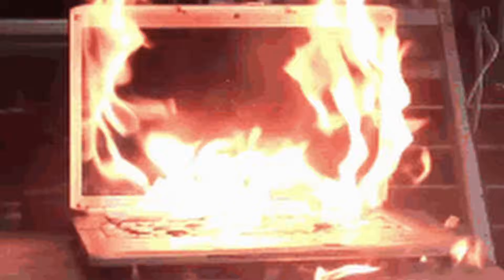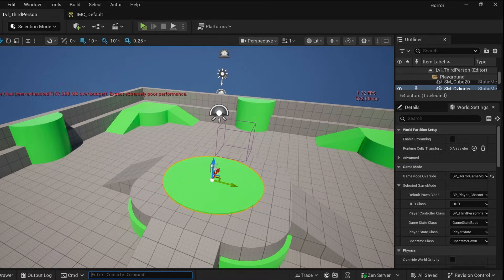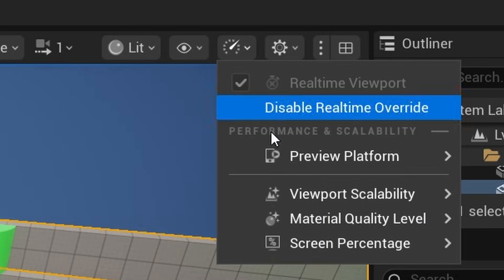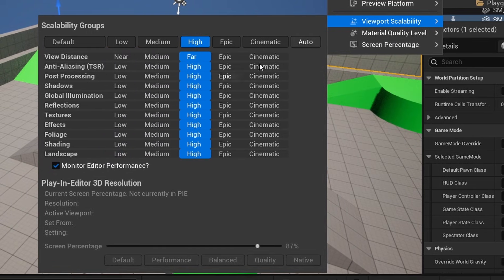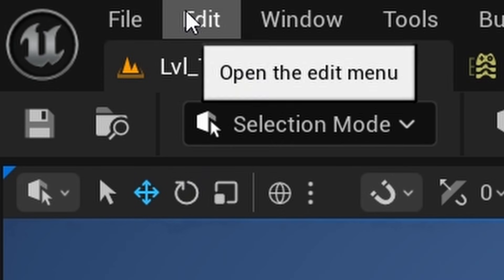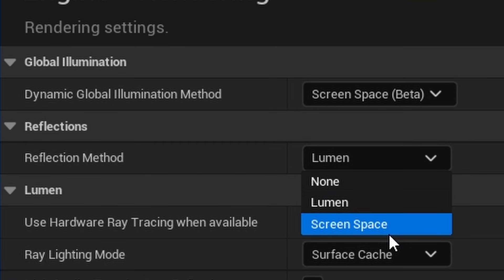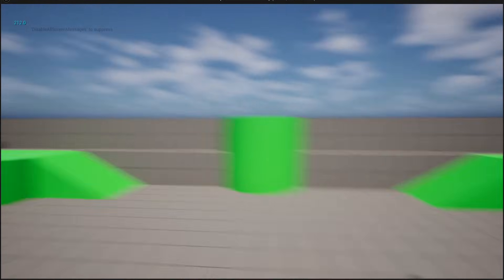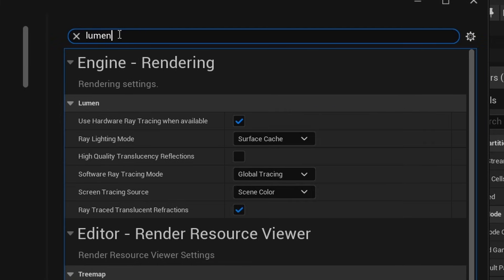Unreal Engine 5.6 LAG Fix – Boost FPS & Performance Instantly!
In this video, I'll show you how to kill that lag INSTANTLY.

A bit of a different kind of video... well not really. I used to make a lot of tutorials before. Anyways.. I am learning Unreal Engine! Which means I am a game dev now (yay!)

So, if you have a potato for a PC like me, you might love this video, and me obviously because I am fooni.

Thumbnail Credit: ChatGPT and Me :]

5PM - Animal Crossing New Leaf

Unreal Engine running slow fix

Unreal Engine performance boost

Unreal Engine stuttering fix

Unreal Engine optimization tutorial

How to make Unreal Engine faster

Unreal Engine FPS boost